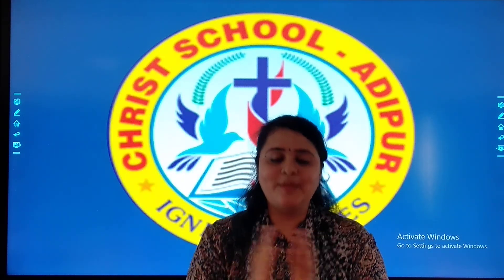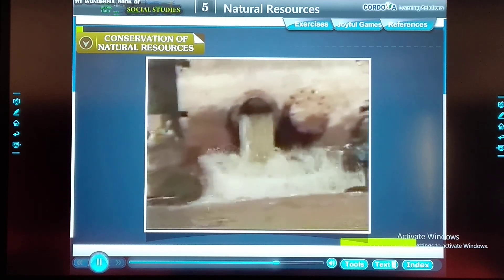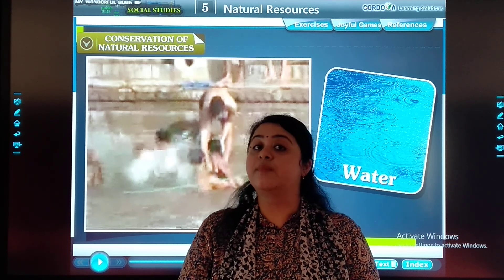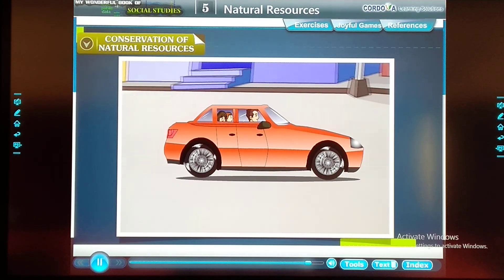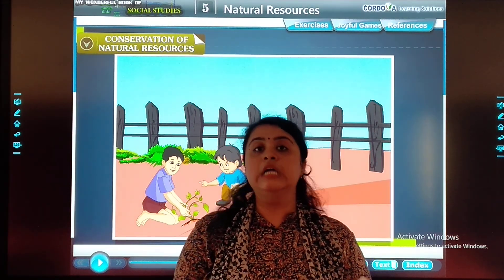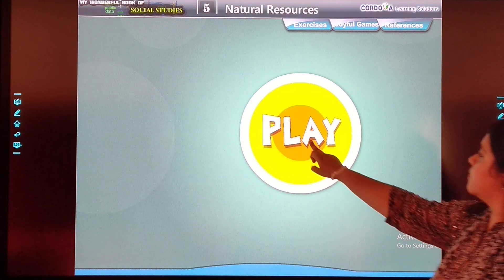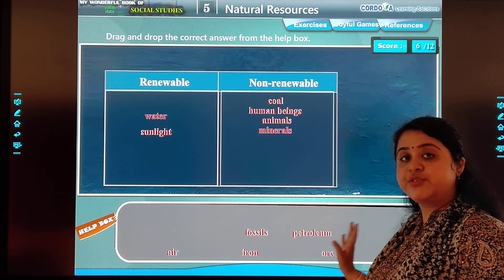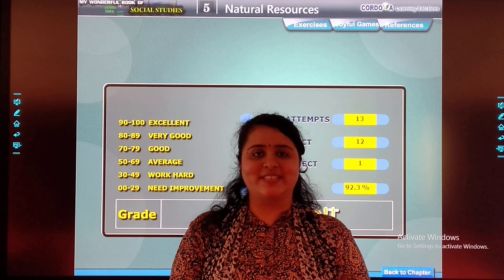24/03/21 STD : 5 // SST // Natural resources (Part 3)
STD : 5 // SST // Natural resources (Part 3)